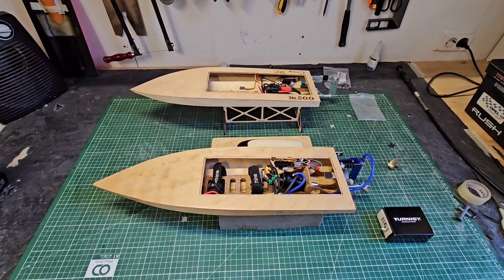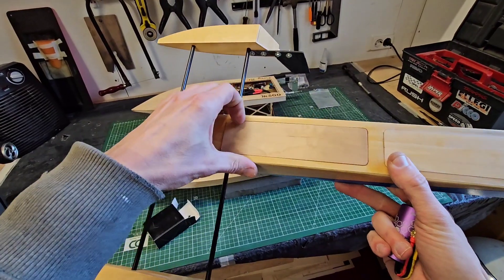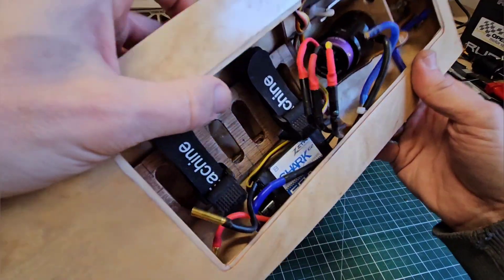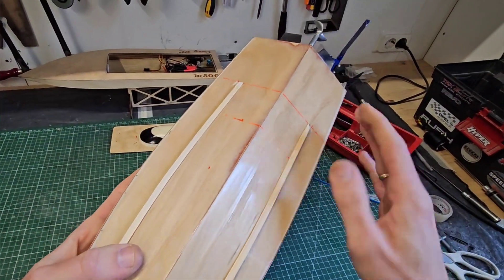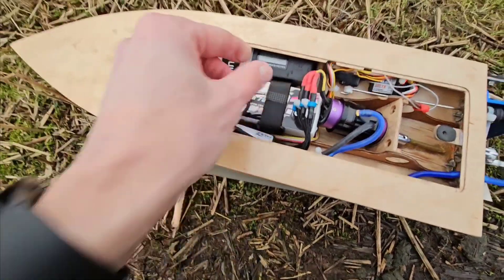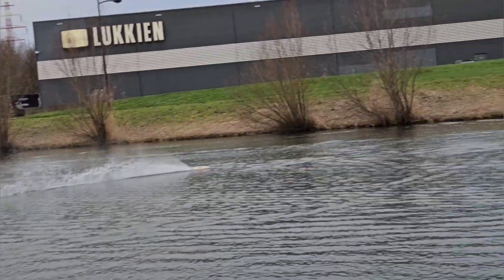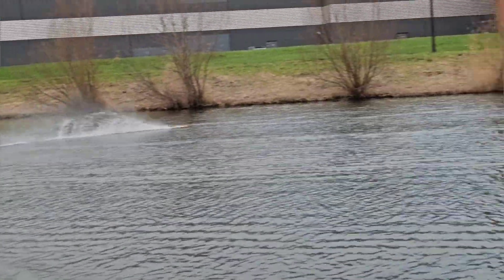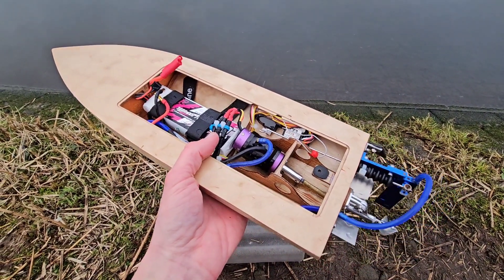Bigger motor for the Mini Mono: how does it run with a 2858 2900kV motor?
I'm replacing the RocketRC 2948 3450kV motor for a Turnigy XK 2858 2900kV motor. We put it to the test at the pond, to see if it's any good!